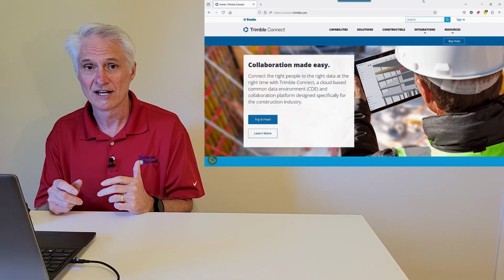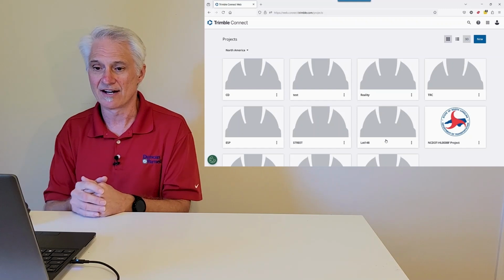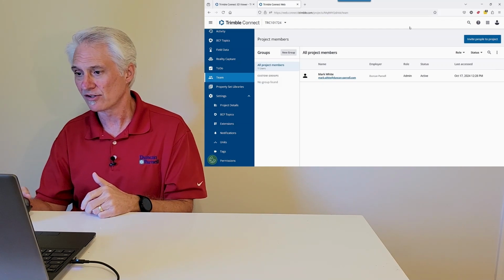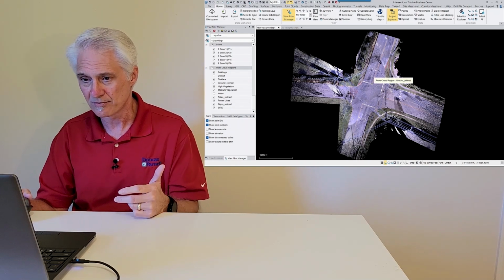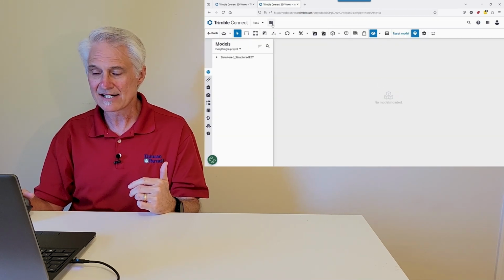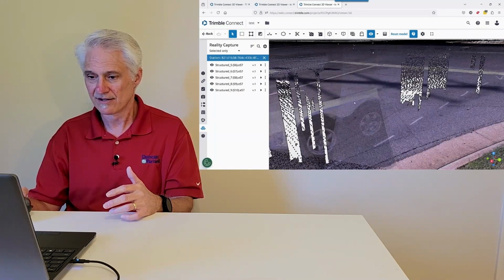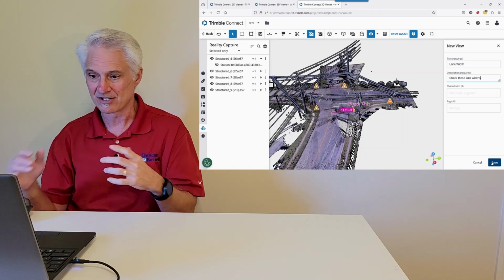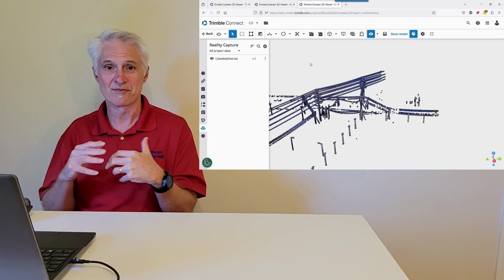First Look at Trimble’s New Reality Capture Platform Service | Survey Matters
In the latest Episode of Survey Matters, our Training & Support Manager Mark White discusses Trimble’s new Reality Capture platform service that is now integrated as an extension inside Trimble Connect cloud software and available via subscription. He covers the benefits of using Reality Capture, highlighting that it’s compatible across all devices, and demonstrating how easy it is for geospatial professionals to share, collaborate, and manage massive datasets through the platform.

About Survey Matters 👉 Survey Matters is your go-to video series for the latest advancements, techniques, and insights in the surveying industry. Each episode features detailed demonstrations, real-world applications, and ongoing education to keep you informed. New episodes premiere monthly!

About Duncan-Parnell 👉 Duncan-Parnell helps our customers solve their biggest challenges each and every day. With a rich history of excellence and customer satisfaction we provide surveying and mapping equipment sales, rentals, and service, custom signs and graphics, construction printing, printing equipment, drones, and more. Discover how we can help your projects succeed by visiting our

0:00 Introduction
00:26 What is Reality Capture and what problem does it solve
1:58 What Reality Capture is not
2:19 Reality Capture compatibility benefits
2:54 License needed for Reality Capture
3:17 How to Set up a project in Trimble Connect for Reality Capture
9:14 How to upload data into Reality Capture
10:30 Brining in data from Trimble Business Center
13:26 Prepping E57 or LAS file data in Connect to view in Reality Capture
15:46 Recap of how to open data to view in 3D
16:25 Data color options
16:48 Data view options for E57
17:45 Setting up measurements
18:42 Other types of markups
19:06 Changing the annotation color
19:17 Creating a view and sharing the data
20:56 Viewing an LAS file
22:15 LAS versus E57 files
22:33 Recap